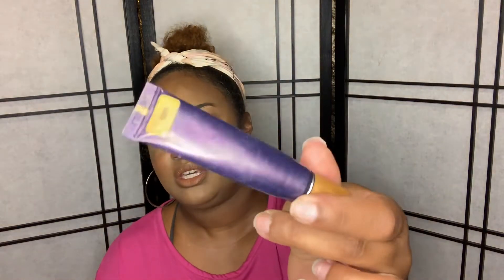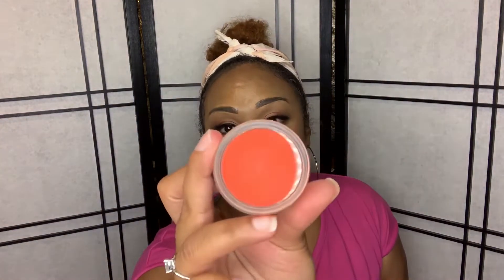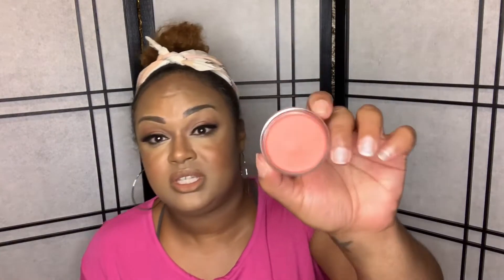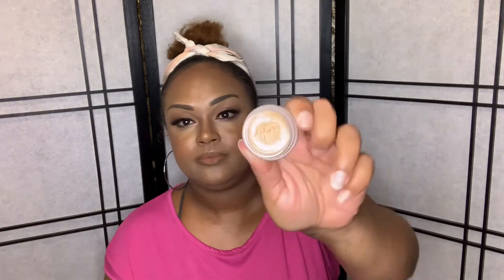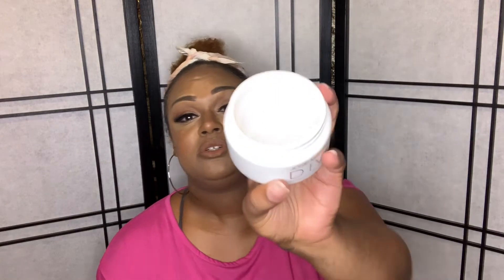SHOP MY BEAUTY STASH WITH ME!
Here are a few things I found in my beauty stash that I will be using for the month of August. I will check back with you in September to see how I did with using these products. Shop my beauty stash with me!

Always shine your light, no matter how bright.

Look your best and live your best life!

→ TWITTER che5music | INSTAGRAM cherieyvon | SNAPCHAT che5music | FACEBOOK cherieyvon |

♡ Summer Foundation Routine ♡

→ Original Loose Powder Mineral Foundation Broad Spectrum SPF 15 in Golden Dark- bareMinerals

→ Revlon Photo Ready in Coral Reef 300

→ Anastasia Concealer in 3.75

Dosh
Hey! Check out the Dosh app. It pays you automatically when you shop and dine out.

Stash
Start investing with @Stash today! We’ll each get $5 when you use my

Poshmark
Join me on Poshmark, the #1 app to buy & sell fashion.

Lyft
Be your own boss with Lyft. Terms apply.

Uber
I just invited you to drive with Uber. Sign up and earn $300, guaranteed, after completing your first 50 trips. See how.

Senreve
Check out this new brand I think you would love!  Their bags are 100% handcrafted in Italy in the same factory as other traditional luxury heritage brands.  Here’s $50 off your first purchase — you can thank me later.  :-)